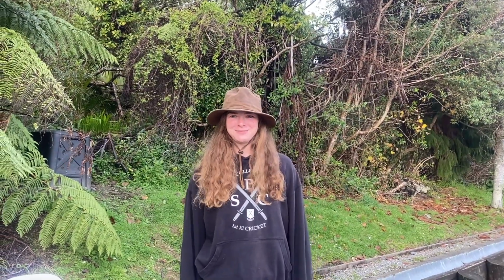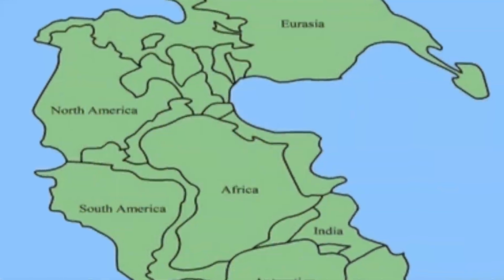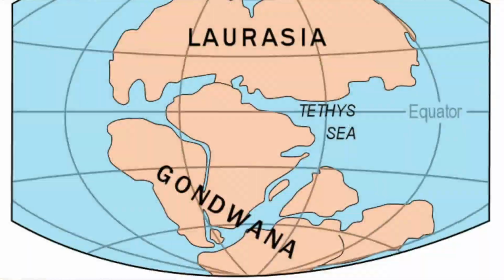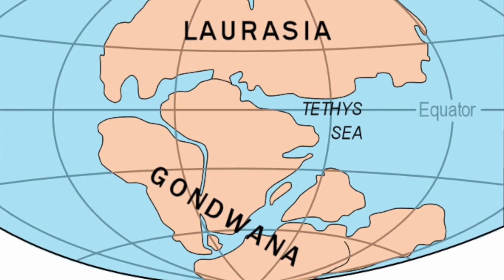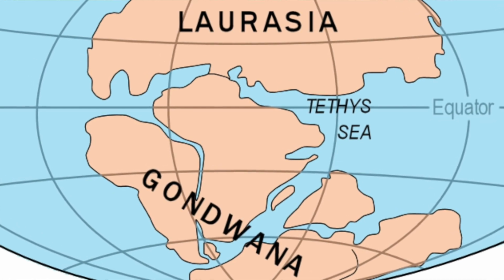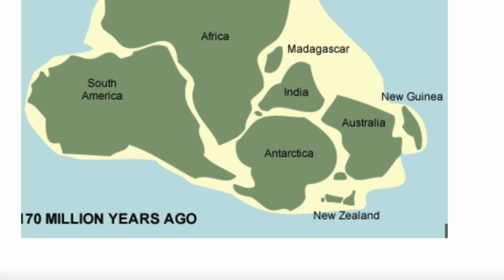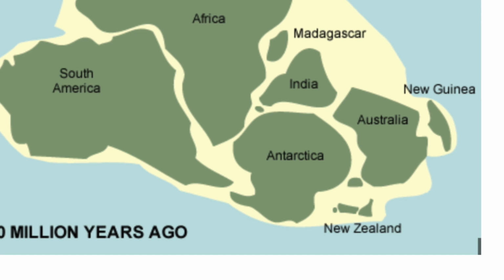ecology video 2023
Isolation of New Zealand and its influence on flora and fauna